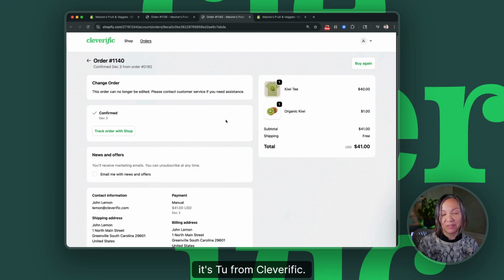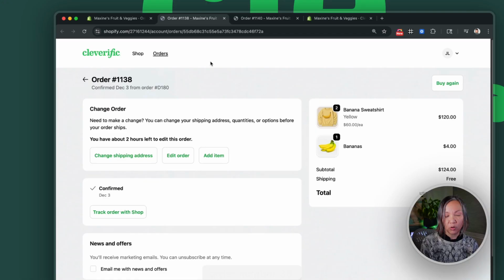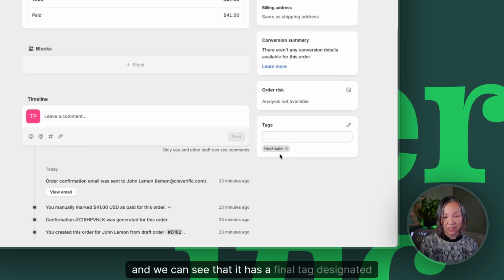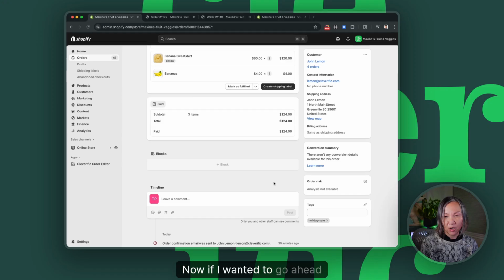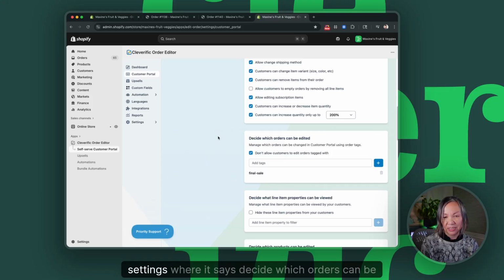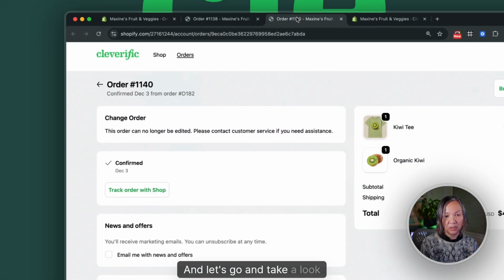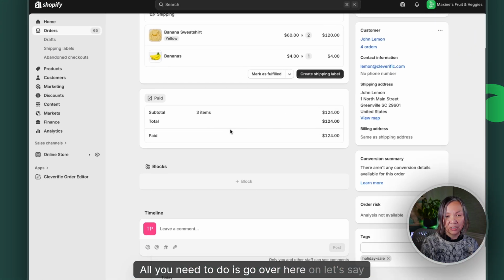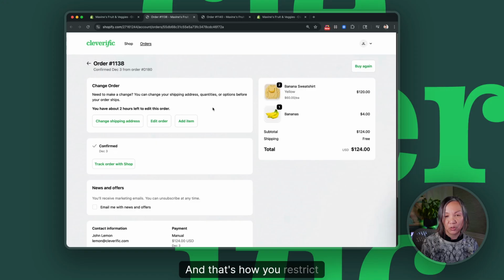Restrict Order Editing After Post Purchase with Simple Shopify Tags | Step-by-Step Guide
Want to control which orders your customers can change after purchase? In this shopify tutorial, Tu from Cleverific demonstrates how to use tags in shopify to manage customer self-serve editing capabilities. Learn `how to manage tags in shopify by applying specific shopify product tags to prevent customers from making unwanted changes, ultimately giving you more control when you edit products in shopify or restrict their modification post-purchase.

In this video, we demonstrate how to use Shopify order tags to automatically restrict customer editing access for specific orders like final sales, holiday promotions, or any other order type you want to protect from modifications. Perfect for e-commerce store owners who want granular control over their post-purchase order management system.

What You'll Learn:
• How to restrict order editing using Shopify order tags
• Setting up tag-based restrictions in Cleverific Customer Portal
• Controlling which orders customers can modify after checkout
• Removing tags to instantly allow customer edits again
• Managing final sale orders and promotional restrictions
• Automating post-purchase order control with zero development work

Key Features Covered:
The tutorial walks through the exact steps to configure tag restrictions in your Customer Portal settings. You'll see real examples of orders with different tag configurations—some allowing customer edits and others blocking modifications entirely. We also show how easy it is to toggle editing permissions on and off by simply adding or removing order tags in Shopify.

This tag-based restriction system gives you complete flexibility to decide which orders should remain locked and which can be modified by customers. Whether you're running flash sales, final sale promotions, or need to protect certain order types from changes, this simple tagging system puts you in control without requiring any technical implementation.

Why Tag-Based Order Restrictions Matter:
Post-purchase order management is critical for maintaining operational efficiency while delivering excellent customer experience. Tag restrictions let you balance customer convenience with business requirements—allowing self-serve editing on most orders while protecting specific order types that shouldn't be modified. This reduces support ticket volume while maintaining the control you need over your order fulfillment process.

Perfect For:
• Shopify merchants managing final sale promotions
• E-commerce brands running seasonal sales campaigns
• Operations teams controlling order modification permissions
• Customer service directors reducing support ticket volume
• Store owners wanting automated post-purchase control

Learn how to restrict order edits in Shopify using order tags. Control which customers can modify their purchases after checkout.

Managing post-purchase changes is critical for store operations. This tutorial shows you how to use Shopify order tags to flag specific orders, preventing customers from making further modifications in the customer portal. By applying a final sale tag, you can effectively restrict order edits for specific transactions while keeping the process flexible for others.

I will walk you through the setup process, demonstrating how an order with the final sale tag behaves versus one without it. This method ensures your store maintains order integrity by limiting order changes where necessary. You will see firsthand how to configure these settings to suit your store policies.